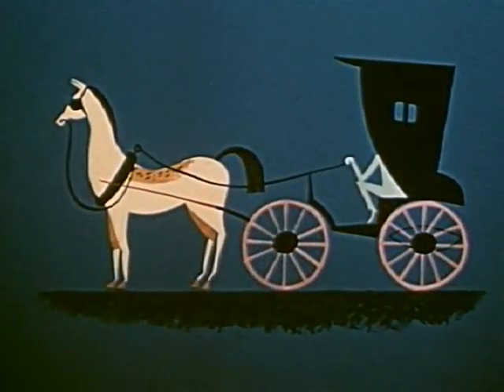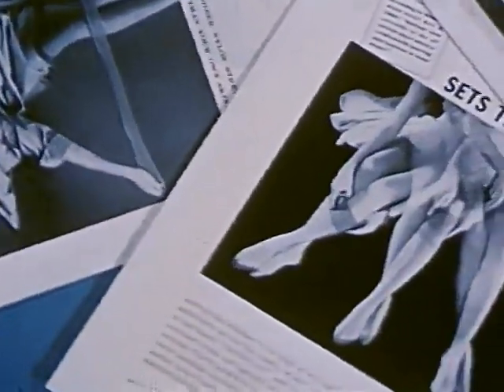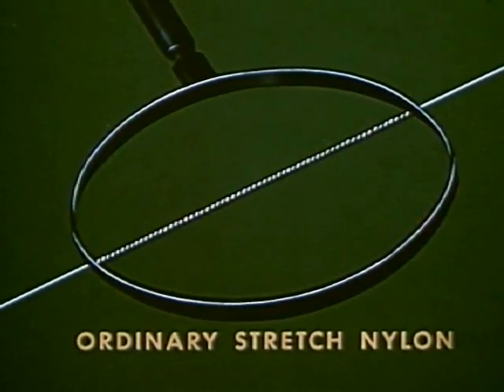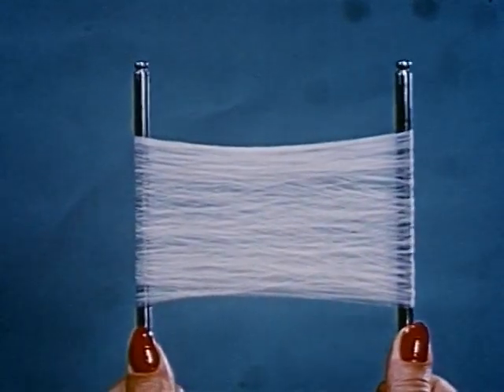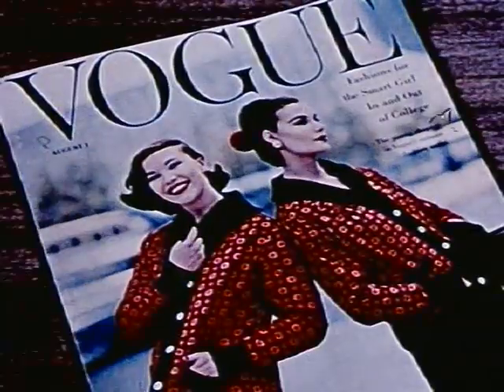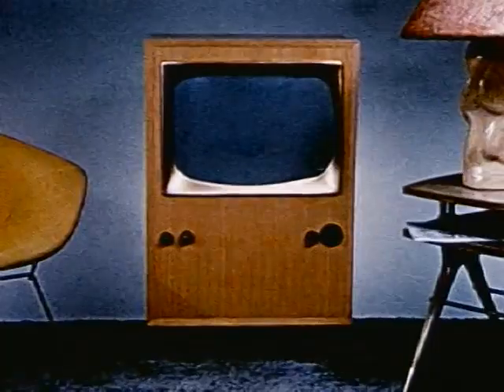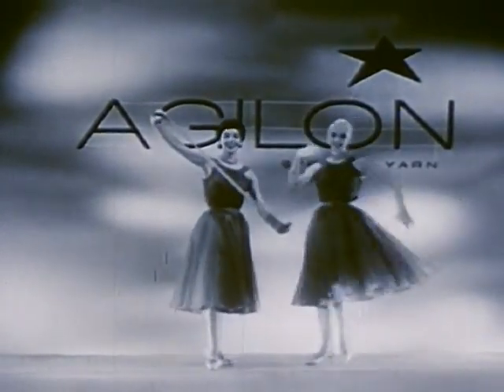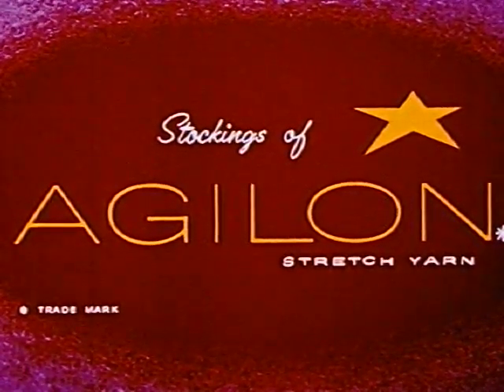Storyofstar 1956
Shotlist
Ken Smith sez: The Deering Milliken Research Corporation sponsored this visually striking production to push Agilon, a "new and better stretch yarn for stockings." A narrator tells us that "people want better, newer, more beautiful things" and that Agilon is superior to standard Nylon, which has "no standard for stretch." The rhetoric in this film is more or less typical, but its stylish visual look makes it memorable. Lots of leggy models and sparse fifties sets.
0:26
Drawings: horse and buggy, pink car drawn as if in motion
Background drawing of beachside
Woman in 20's style bathing suit twirling open parasol
Background drawing of roofed "cabana"
Woman in 1 piece bathing suit, someone throws her a beach ball ; she catches it and smiles at camera
Background drawing of drinking bar
Woman dressed in yellow flapper dress with cigarette holder in hand. She lifts leg seductively
Background drawing patio
Woman sitting at patio table reading magazine

1:25
B/W magazine pages of women's legs in stretch stockings
Huge WANTED across screen
Camera pans back, cut in 4 mannequin legs with stockings on
Sign of Deering Milliken Research Corp.

1:58
Bubbling chemist's flasks and beakers - camera pans back
Spinning logo for "Stockings of AGILON"

2:18
Spools of nylon, silk upright
Drawing, animation of nylon thread under magnifying glass
Titles : ORDINARY STRETCH NYLON & STRETCH
Large question mark over drawing of magnifying glass

3:18
2 polished fingers hold up 2 sticks with nylon fibers wrapped around them - fibers are stretched, then relaxed.

3:34
Woman in strapless "teddy" outfit & many necklaces holds up nylon stocking & smiles at camera
Same woman shown seated - barefoot - putting on stocking
MCU her 2 legs as she fastens stocking with garter
She lifts leg & seductively rubs hand up leg

3:59
CU hands unfolding unworn nylon stocking & stretching it both lengthwise & widthwise
MCU foot poised on vanity seat, stocking on hands enter frame & caress area between ankle and knee
Foot is taken off chair seat - camera pans to shot of knees. Hand caresses from knee to lower thigh
Shot of lower legs (from knee down) with high heels - automatically rotating on stand.

4:50
Camera pans up as legs continue to revolve

4:51
Woman in bra/girdle ensemble site seductively on edge of vanity seat - bends knee & kicks leg high into the air repeatedly as she stares into camera
Camera pans to different angle (behind) as leg kicks

5:06
Forest of mannequin legs in stockings - camera pans down
Logo - AGILON
Cover of VOGUE magazine - hand opens magazine to advertisement for AGILON

5:28
Animation - big white letters TV camera pans out to drawings of electronics - televisions, antennas, TV camera, all surrounding white letters (TV)
Repeat of forest of mannequin legs

5:40
MCU old TV set at sides bits of furniture, chair, lamp...
CU old TV set's screen and dissolves into 2 pairs of woman's legs dancing across screen - B/W
Camera pans out quickly - cut to 2 dancing women at LS with AGILON logo behind them
VS 2 women
MCU 2 legs - coming up form bottom of screen & placed foot to foot - camera pans back to 2 dancers
2 women stretch a stocking

6:46
TV logo - surrounded by drawings of stores stamped with YOUR STORE

6:52
Woman at counter flanked by 2 mannequin legs. She picks up stocking, shows it and stretches it.
Shot of lower leg on vanity seat
Shot of upper leg
Revolving mannequin legs in stockings
Logo - AGILON
CU woman holding thigh part of Agilon stocking.
Deering Milliken Co. (sponsor) Synthetics (Agilon) Agilon (synthetic fiber) Fibers Stockings Hosiery Clothing Models Fashion Women Gender roles Surrealism Television screens Television commercials Advertising Graphics (horse and carriage) Graphics (speeding car) Backdrops Set design Umbrellas Swimsuits 1890s Historical recreations Beach balls Stockings (silk) Silk stockings Cigarette holders Magazines (woman reading) Nylon stockings Body parts Graphics ("Wanted") Legs (artificial) Mannequins (legs) Signs ("Deering Milliken Research Corp.") Experiments Science Bubbling fluids Fluids (bubbling) Chemistry Beakers Fluids (color) Smoke (from fluids) Animation Nylon (under magnifying glass) Magnifying glasses Graphics (magnifying glasses) Yarn (stretching) Fingernails (women's, painted) Legs Auto-eroticism Jewelry Diamonds Bracelets (diamond) Vogue magazine Graphic ("T.V.") Television set Television commercials (singing) Feet Shoes Workers (sales) Models (fashion) Graphics ("star")